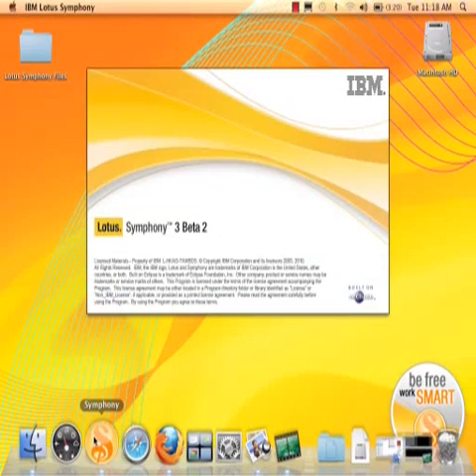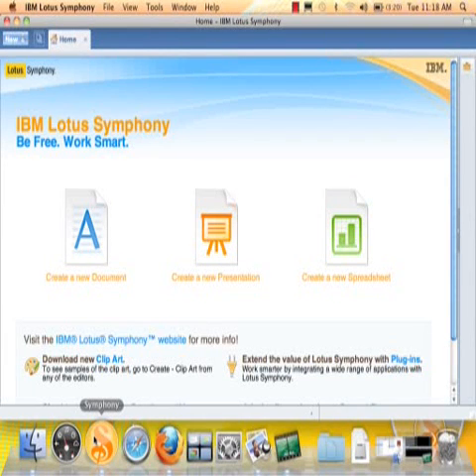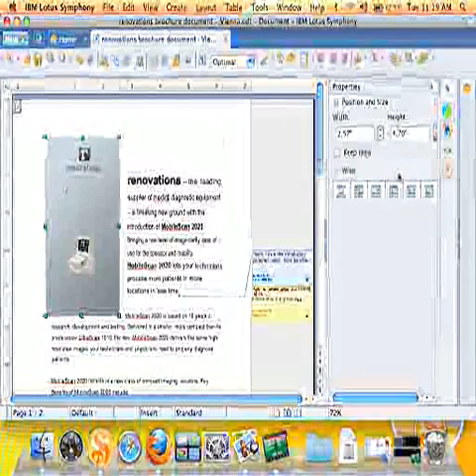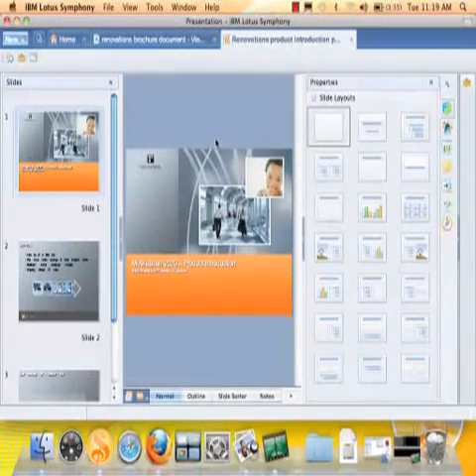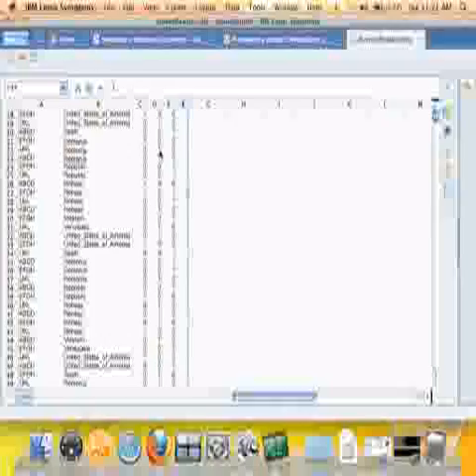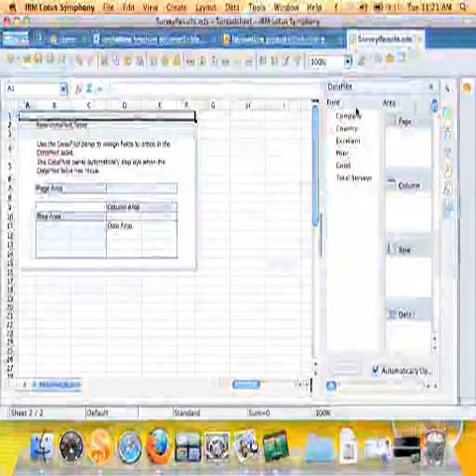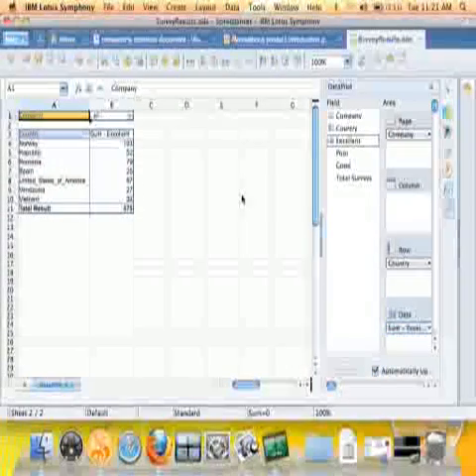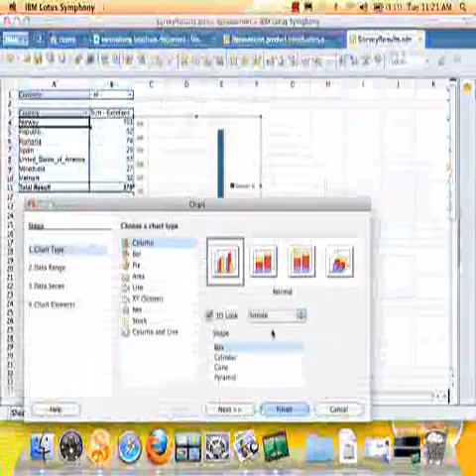Lotus Symphony 3.0 beta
Quelques unes des nouvelles fonctionnalités qu'offre la suite bureautique gratuite de IBM.